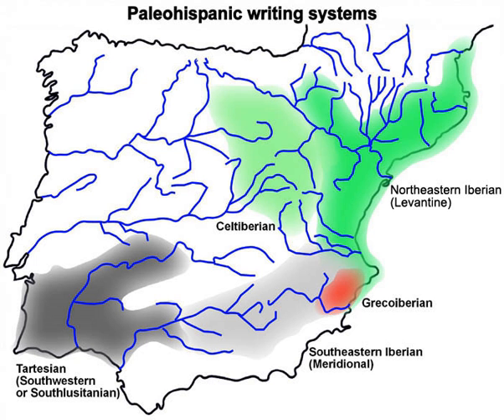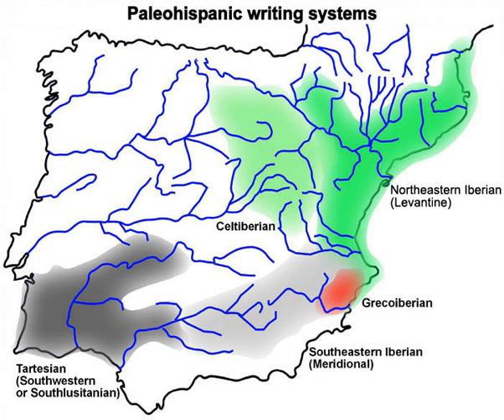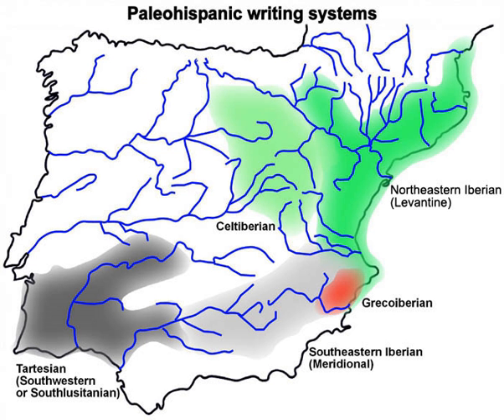Celtiberian script | Wikipedia audio article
This is an audio version of the Wikipedia Article:
Celtiberian script

00:00:21 1 Origins
00:01:04 2 Tipology and variants
00:02:33 3 Location of findings
00:03:38 4 See also
00:04:06 5 Bibliography
00:05:52 5.1 Further reading
00:06:23 6 External links

- Socrates

SUMMARY
The Celtiberian script is a Paleohispanic script that was the main writing system of the Celtiberian language, an extinct Continental Celtic language, which was also occasionally written using the Latin alphabet. This script is a direct adaptation of the northeastern Iberian script, the most frequently used of the Iberian scripts.